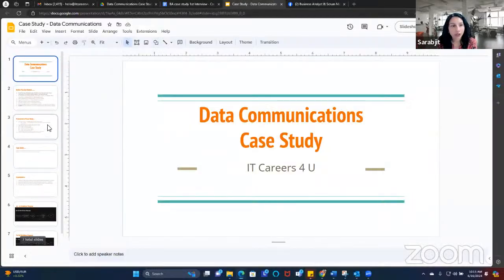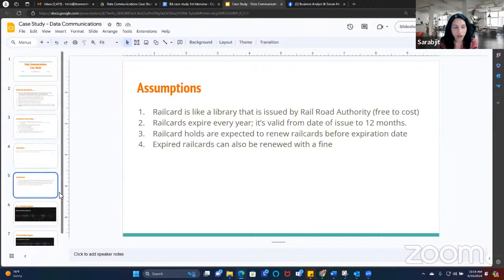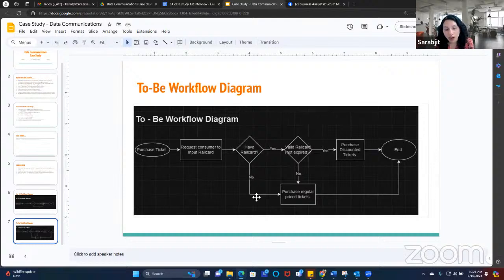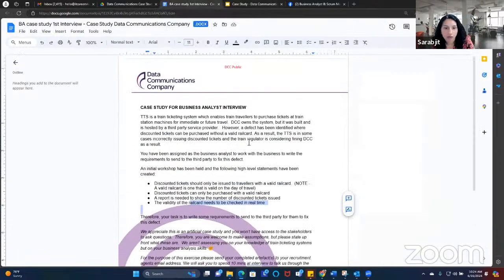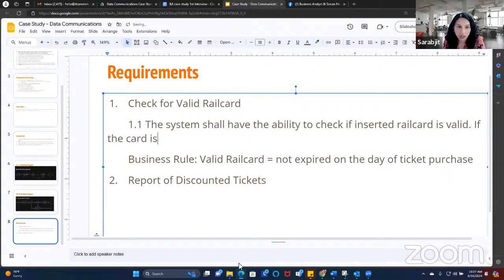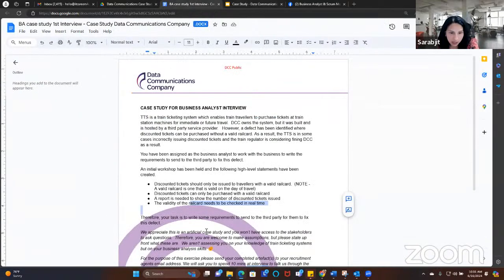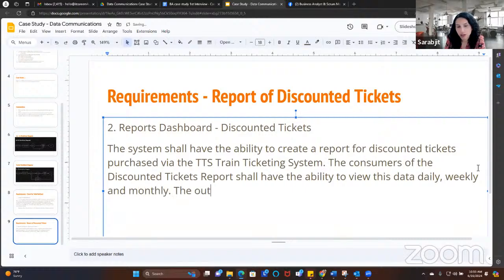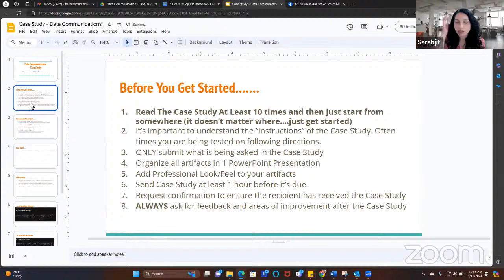Business Analyst Interview - How to Complete The Case Study (Part II)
Hi Everyone,

This video is the 2nd part of the series.  Part I of this case study can be found

Supporting materials for the case study can be found here - Case Study and Slides in the Video

Get project-based hands-on training from Sarabjit & our team; visit us

Join us on this educational journey as we unlock the secrets to creating meeting notes that truly make a difference. Discover practical tips and techniques that will transform your note-taking abilities, ensuring that your team meetings are not just conversations but valuable sources of actionable insights.